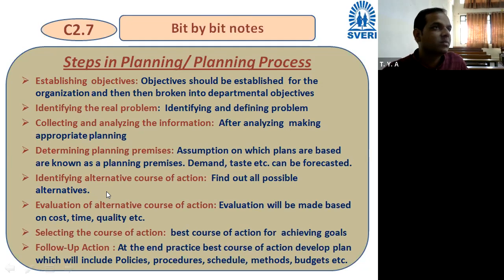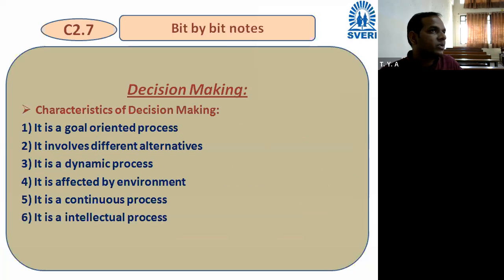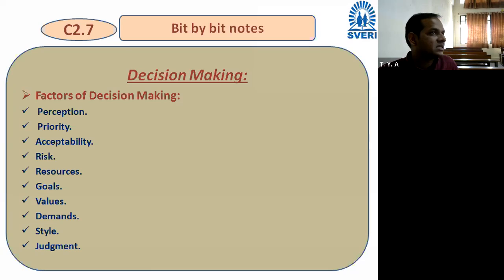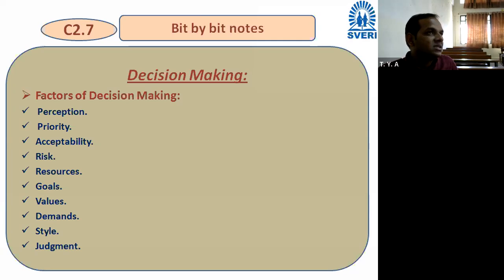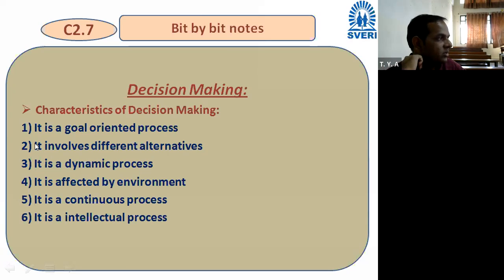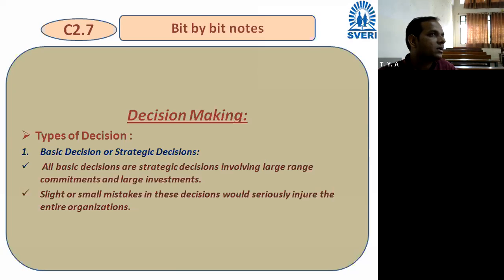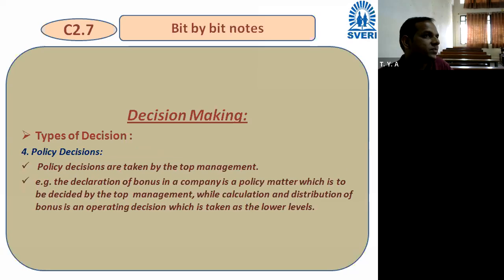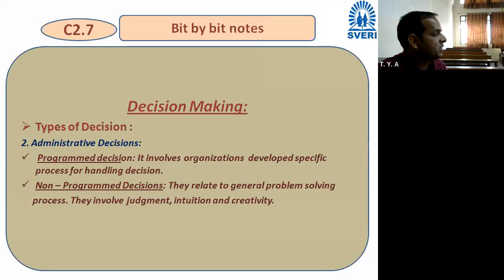IQM Lecture No 13 13 04 2022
Decision making. Organizing: Nature & purpose of organizing,